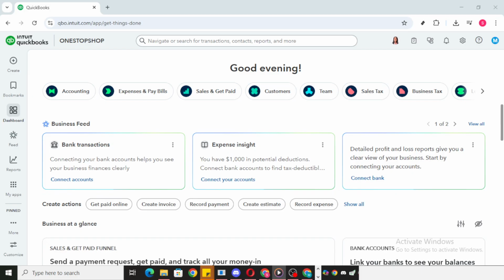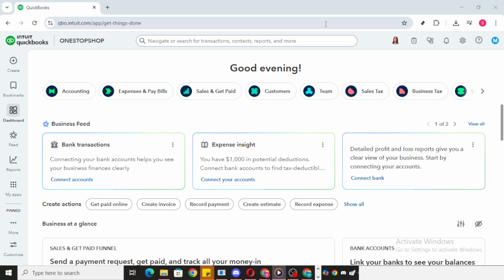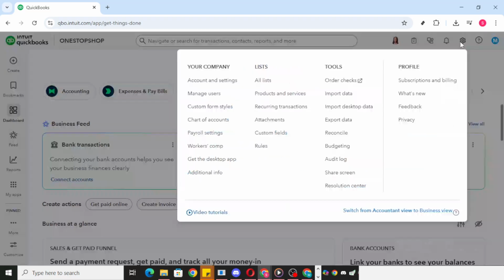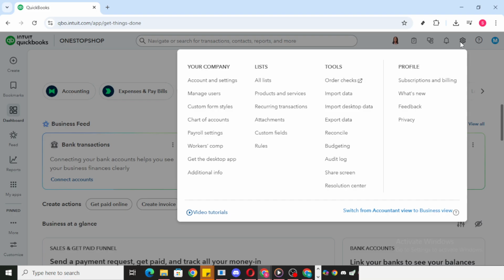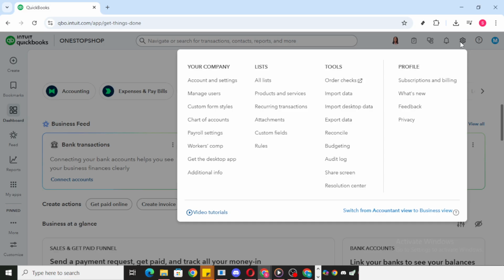How to access QuickBooks Online test drive (full guide)